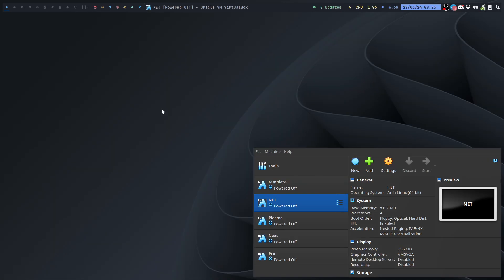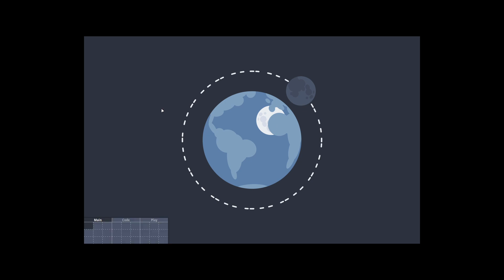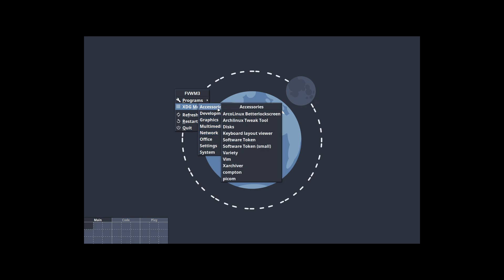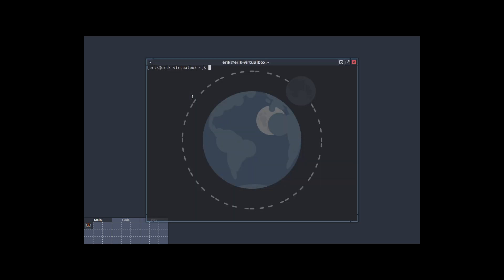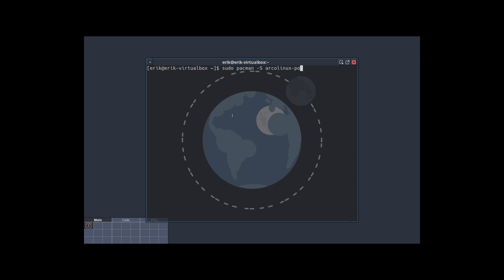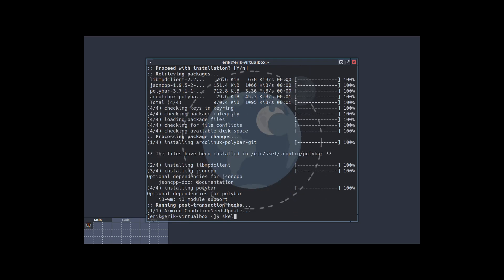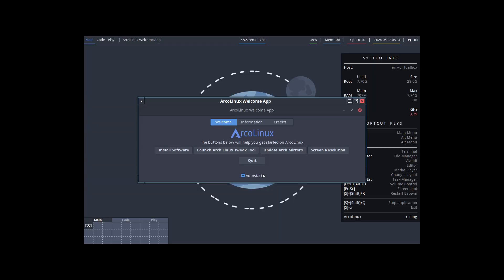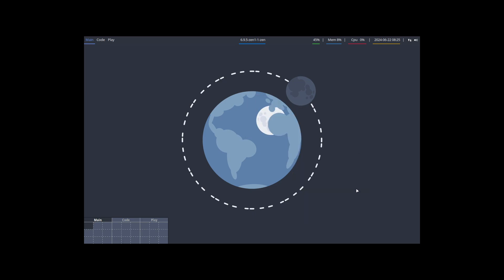Arco : 4140 Fvwm3 - adding a polybar to the desktop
sudo pacman -S arcolinux-polybar-git polybar
skel